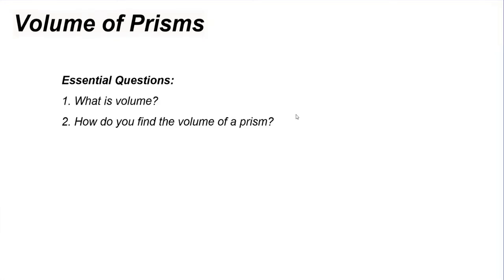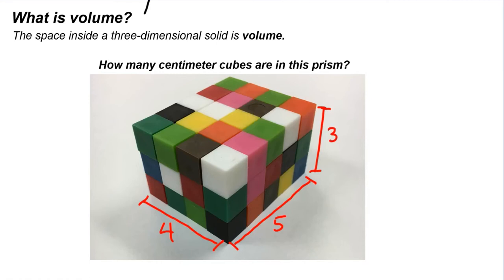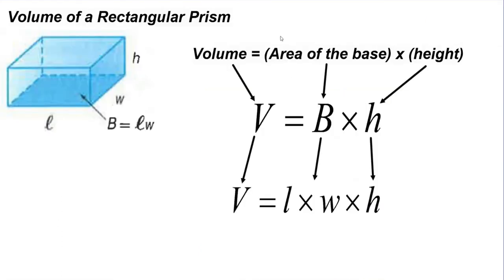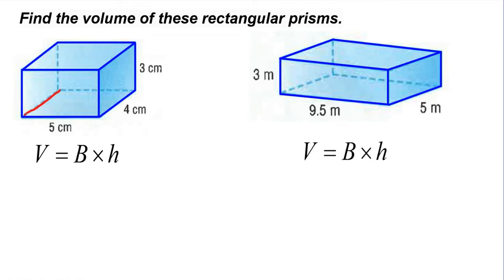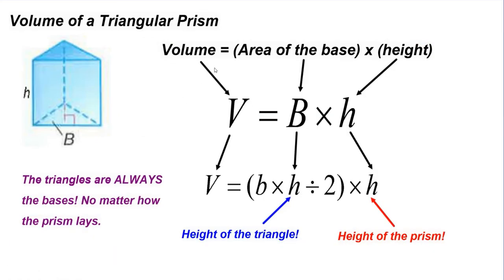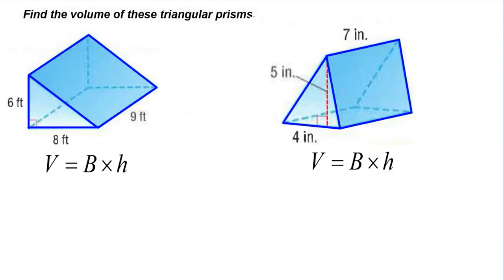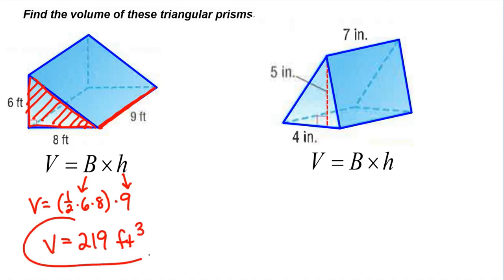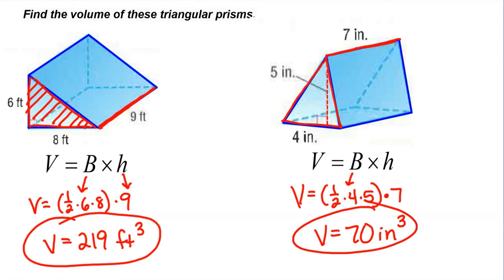G5-10 Volume of Prisms